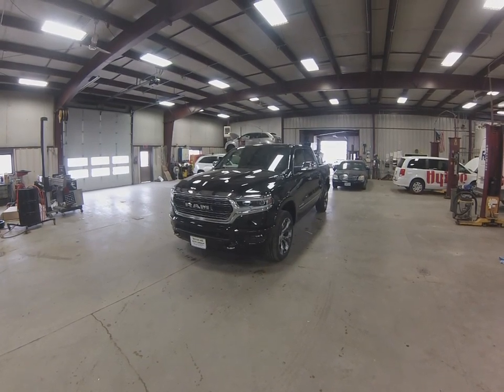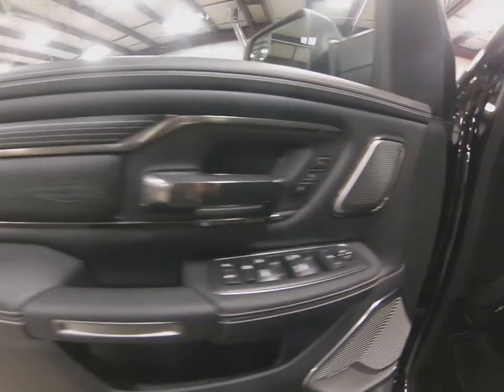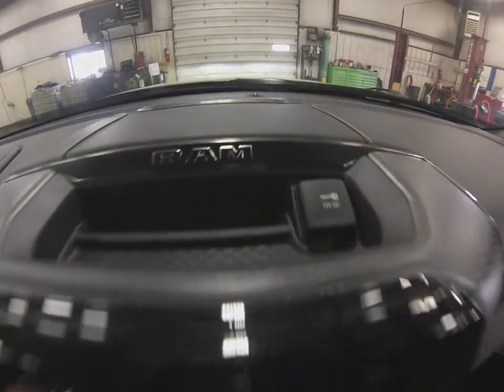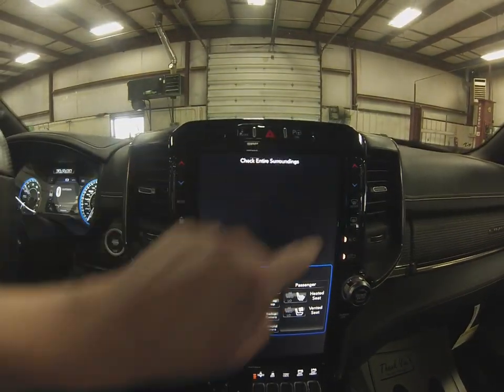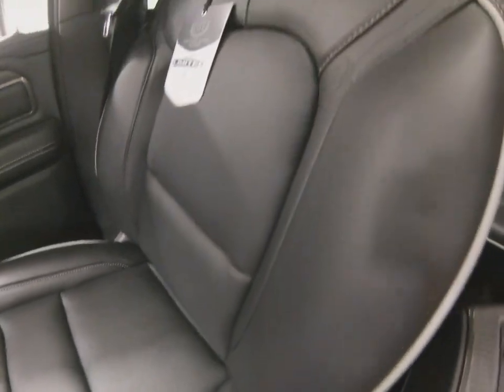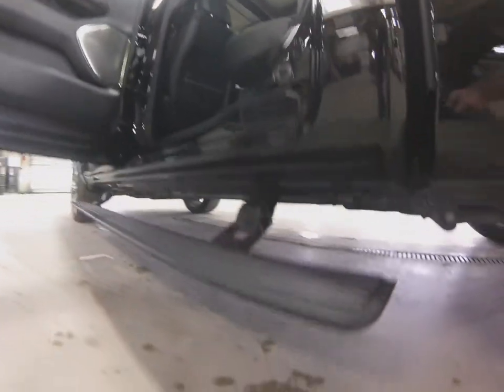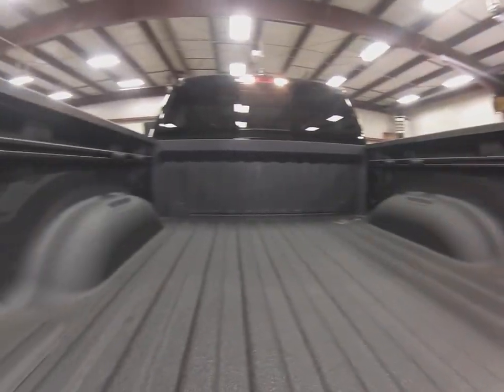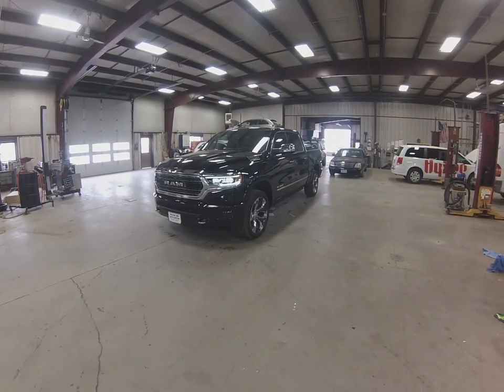2019 Diamond Black Crystal Ram 1500 Limited DT6497 Motor Inn Auto Group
This is the all new 2019 Diamond Black Crystal Ram 1500 Limited Crew Cab with all the options you've been looking for.

On the outside this Ram has a complete new body style, LED headlights and taillights, new grille, upgraded 22 inch wheels, blind spot monitoring, front and rear safety sensors, front and rear cameras, a 360 degree birds eye view when backing up, adaptive cruise control, collision avoidance, cross path detection, remote start for those cold days, touch n' go entry allowing you to unlock this truck with a touch of the door handle while the keys remain in your pocket or purse, a power fold down tail gate, optional spray in bed liner and LED box lighting, all powered by the 5.7L V8 Hemi Motor.

The options continue on the inside with premium leather seats, customer embroidery, heated and cooled drivers and passengers seats, heated steering wheel with wood grain, steering wheel mounted controls, an all new 12 inch touch screen infotainment system allowing for multiple applications to run at the same time on the same screen, built in navigation, Apple Car Play and Android Auto, screen projection, factory integrated trailer brake controller, optional trailer tow package, multiple USB, AUX, and USB-C inputs, Bluetooth with streaming capabilities, automatic park assist allow this truck to parallel park itself while you control the foot feet, a panoramic sunroof that stretches the first and second rows, sliding rear glass window, heated and cooled 2nd row seats, USB and USB-C inputs, Ram Bin storage in floor storage space, and folding 2nd row seats to allow for maximum storage.

To see more pictures of this all new 2019 Ram 1500 Limited please visit our